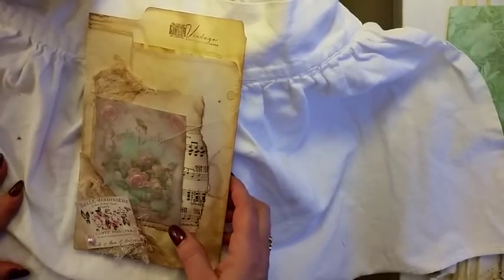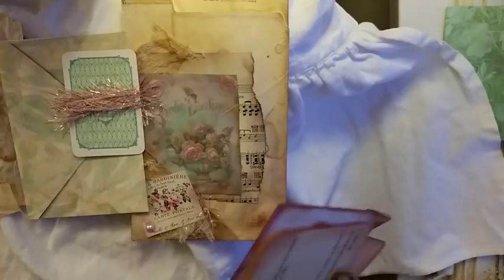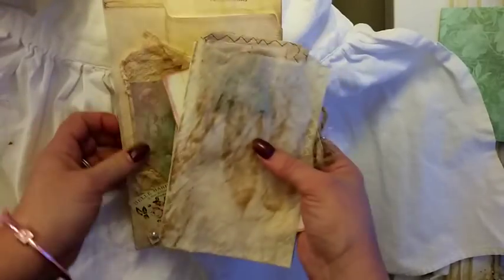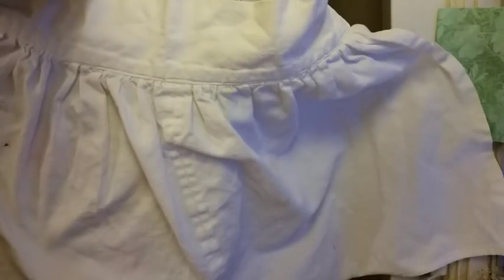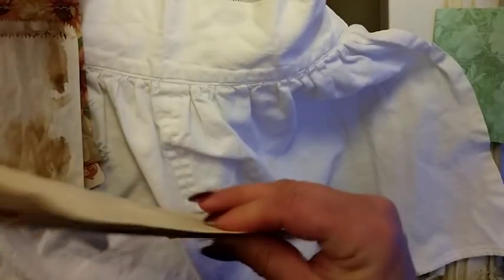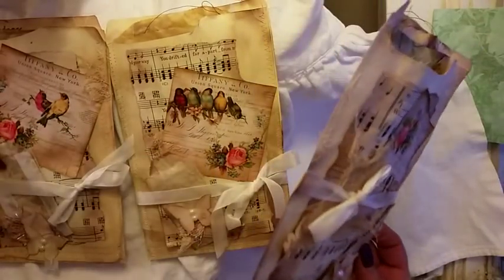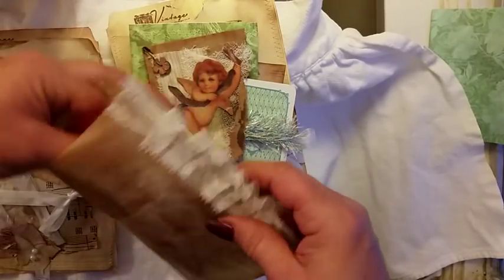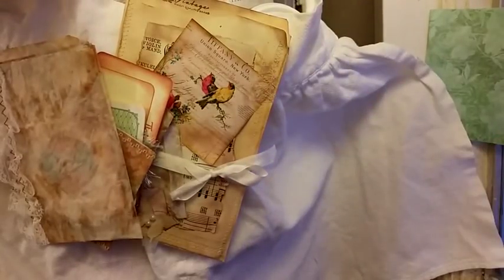Etsy restock, Altered Folder, with Ephemera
These are 8 1/2 by 5 1/2 altered manilla folder with hand made ephemera inside.  Thank you.

My etsy,